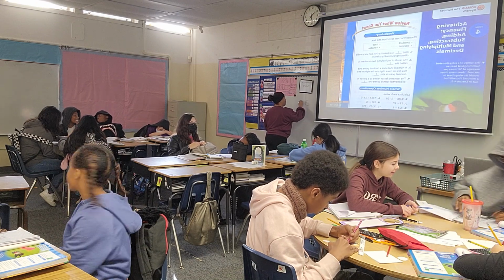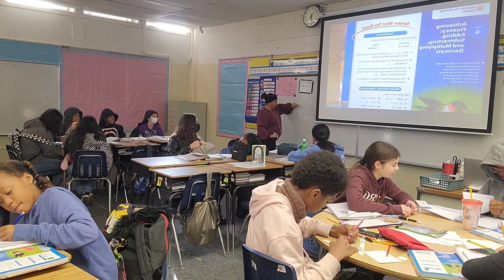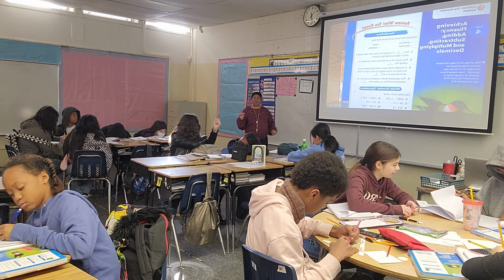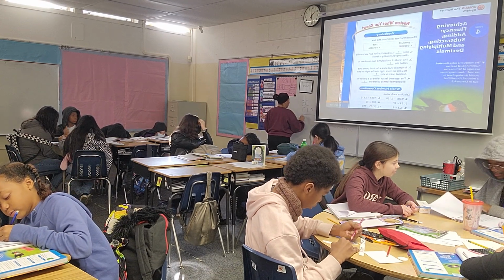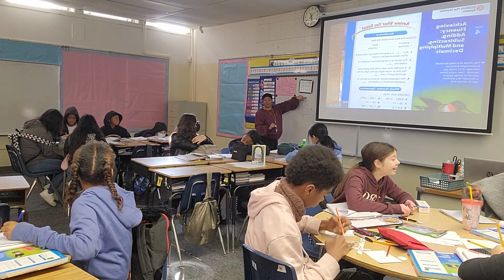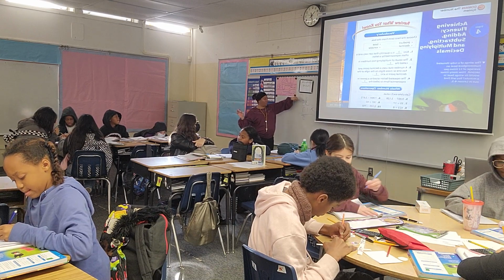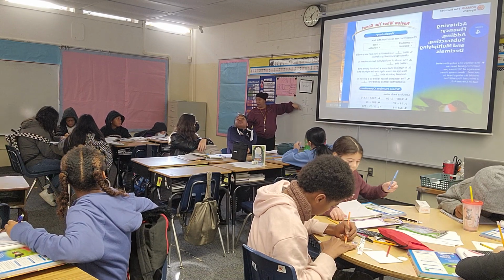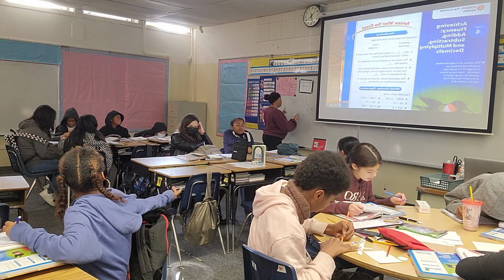Math Lesson Topic 4 Achieving Fuency: Adding, Subtracting, and Mutiplying Decimals